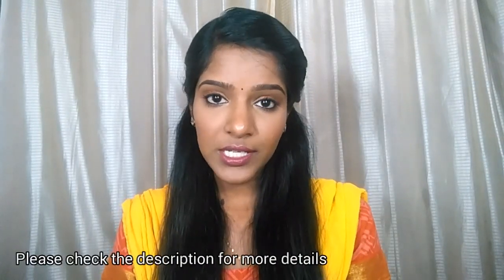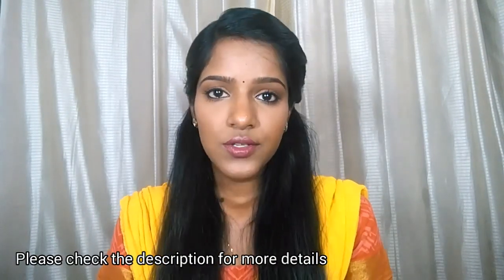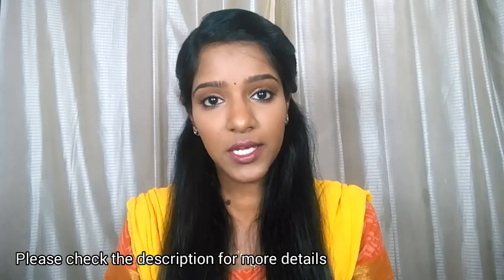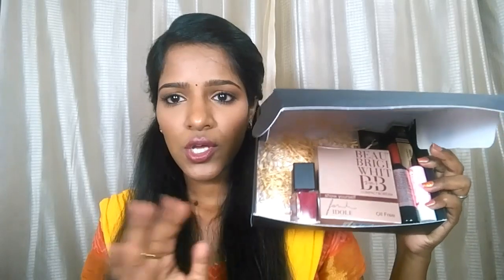BOX FETISH Makeup Subscription Box-Honest Review!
Hello Beauties!

Today I have shared a my honest review the Box Fetish beauty subscription box.

Subscription plans:

1 month Suscription : Rs599.00 (But my  shipping service said it is Rs699 "without delivery charge of rs50")
3 months subscription: Rs 1,699.00
6 months subscription:Rs 3,299.00
12 months subscription: Rs6,299.oo

Products I recieved :
-ADS Lipbalm.
-French Idole 2in1 BB compact&Cream
-NYN Noyin lipstick-108
-M.N MeNow Generation-2 Mascara
-Miss Ebony nailpolish-243